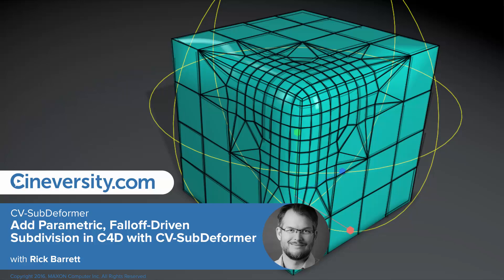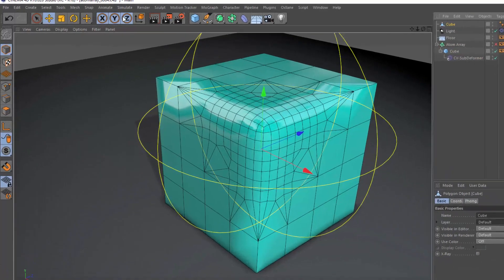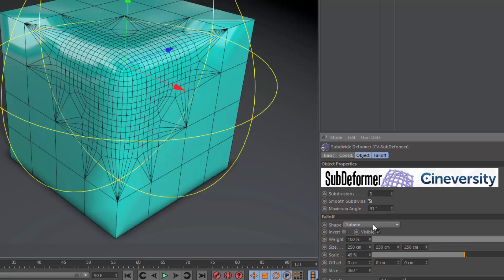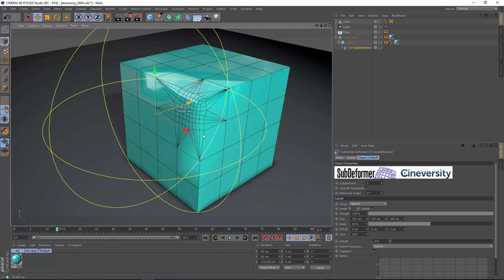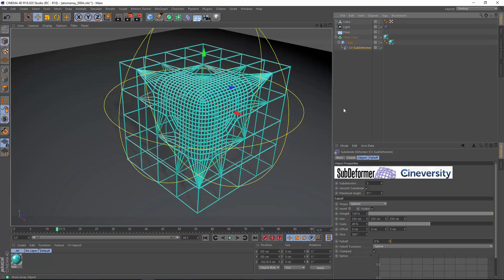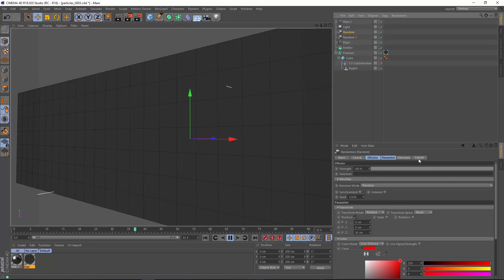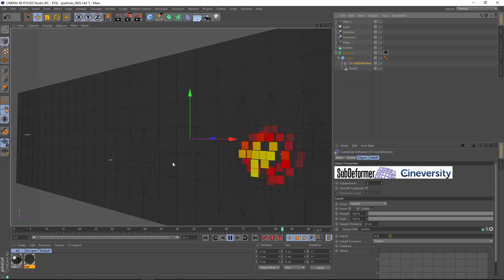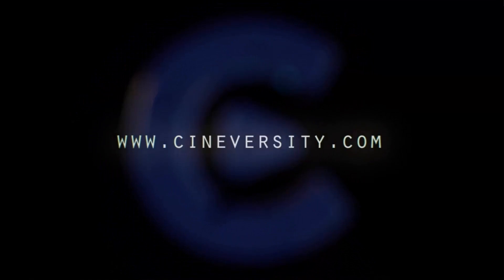CV-SubDeformer in Cinema 4D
With the CV-SubDeformer plugin for Cinema 4D, you can apply localized, parametric subdivision based on a falloff. CV-SubDeformer offers the functionality of Cinema 4D's native Subdivide command as a Deformer object, and includes support for all of C4D's Falloff types. Apply smoothing in specific areas, or add subdivision adaptively for Atom Array or PolyFX objects.

CV-Subdeformer is available now to Cineversity Premium members and anyone with a current MAXON Service Agreement.